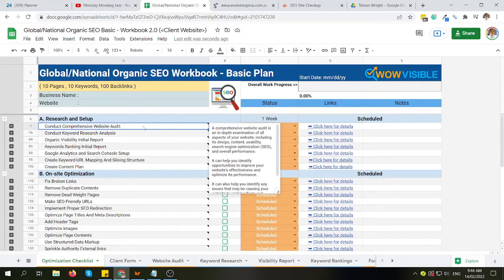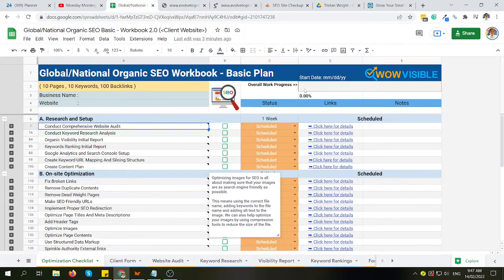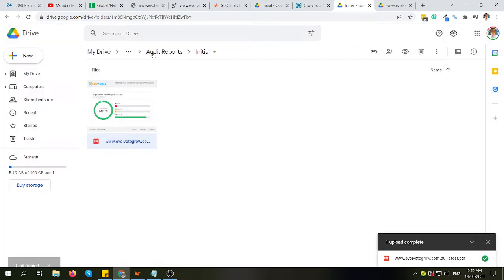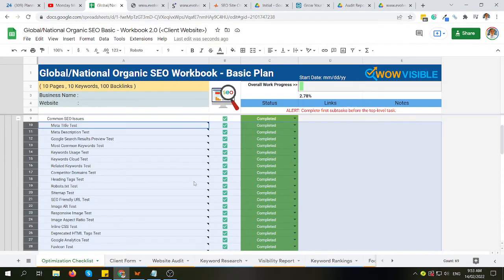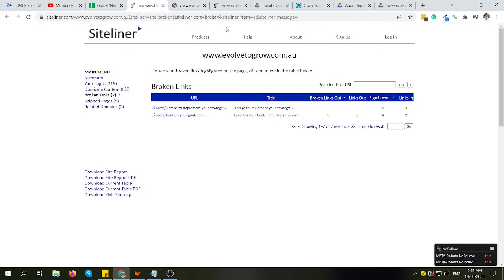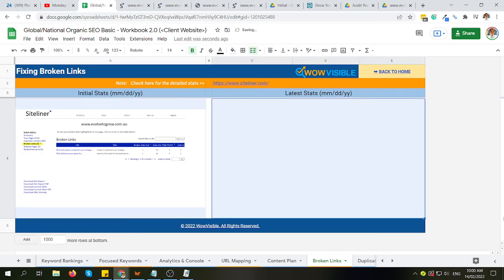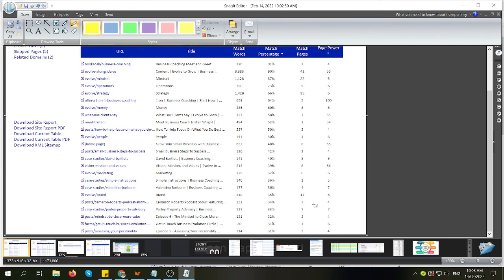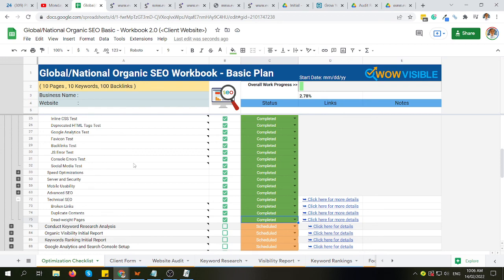Website Audit Per Page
WowVisible Website Audit For All Target Pages using advanced tools.